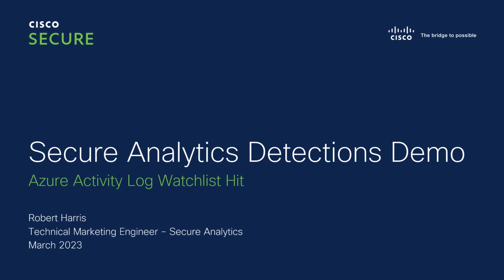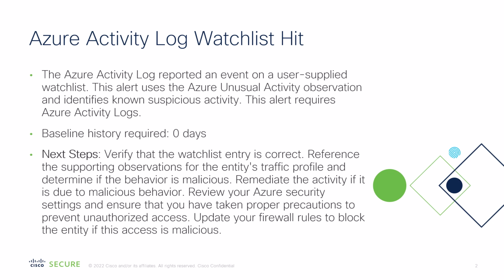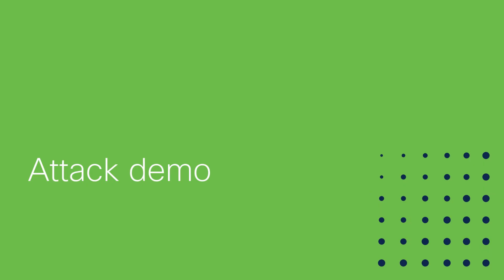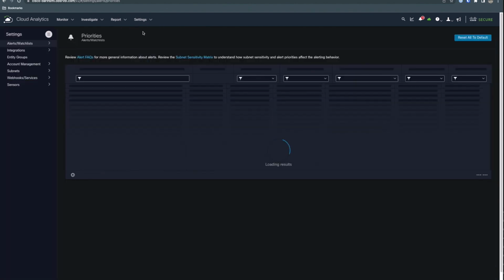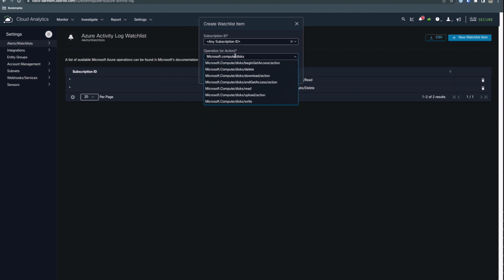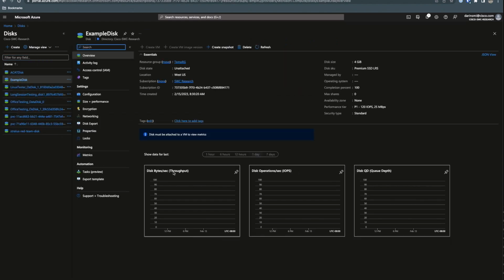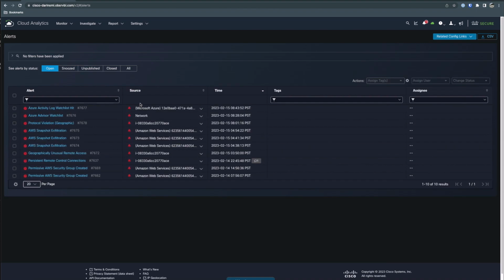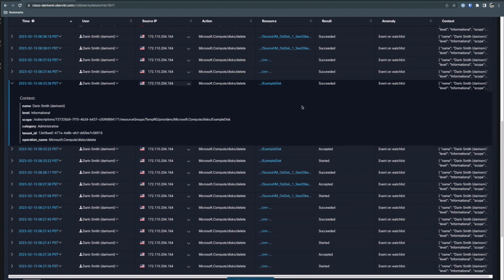Azure Activity Log Watchlist Hit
This video showcases the Azure Activity Log Watchlist Hit alert in the Secure Cloud Analytics portal. We will discuss the alert details, show an attack against a real system, walk through the detection, and describe the alert mapping to the MITRE ATT&CK framework.